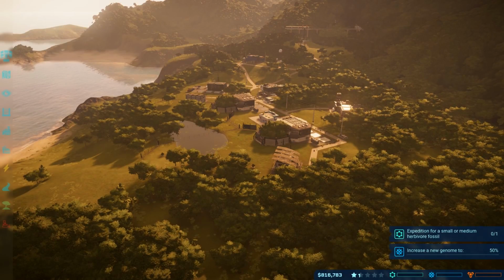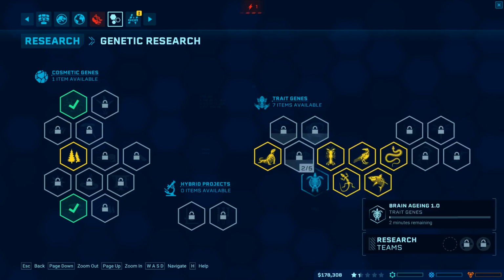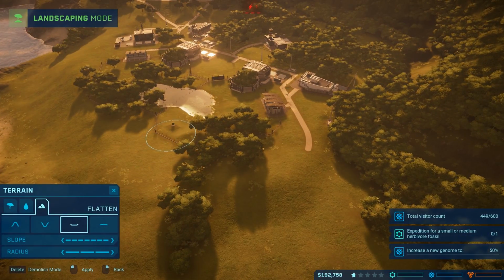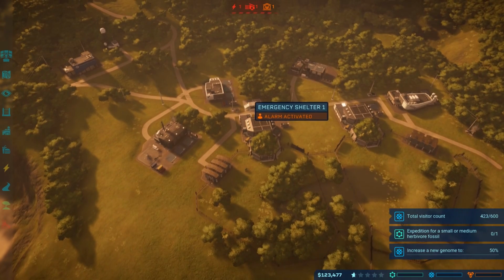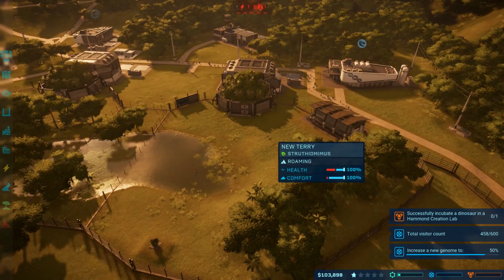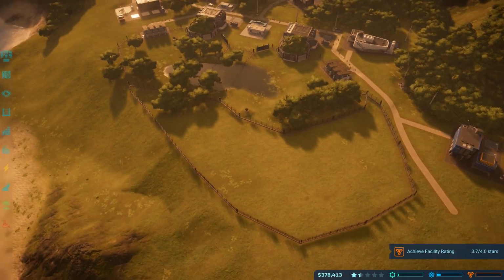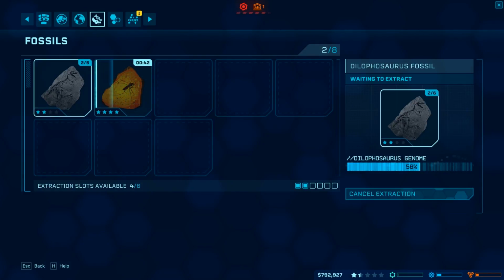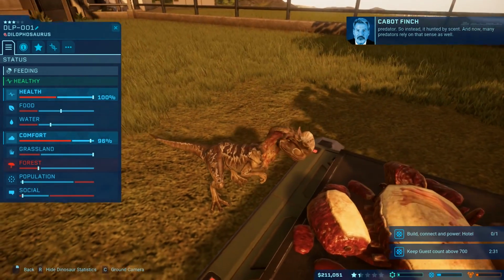New Island...New Problems | Jurassic World Evolution - Part 6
Making Planet Coaster Builds, Playing Games, Surviving Challenges! These are the digital voyages of ChitChad!